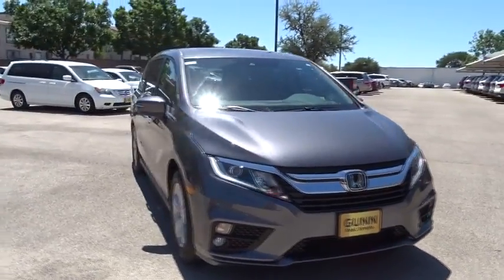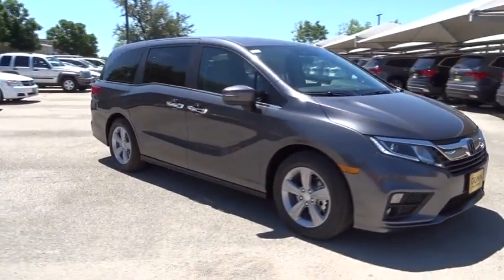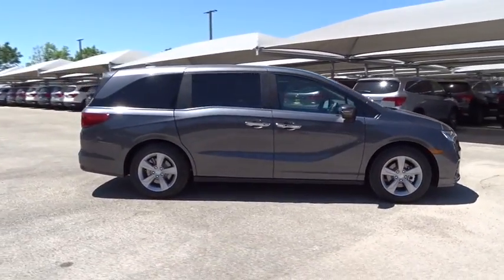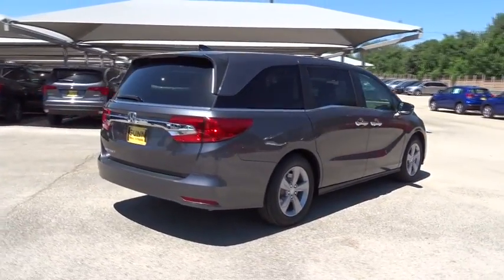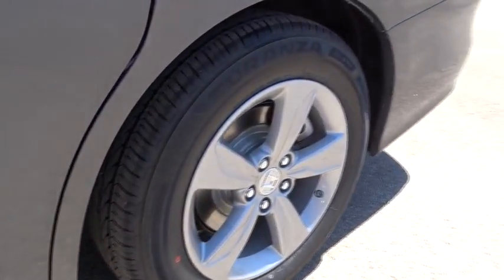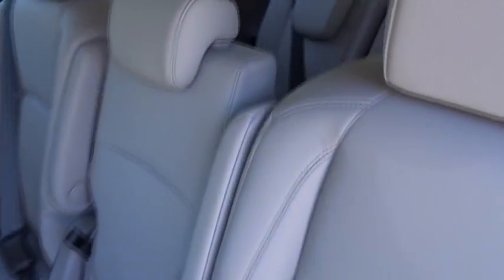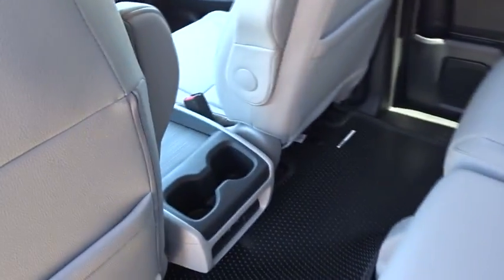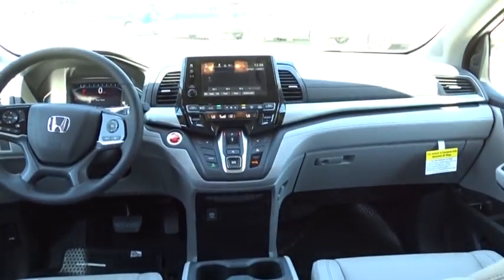2018 Honda Odyssey San Antonio, Austin, Houston, Boerne, Dallas, TX H181781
2018 Honda Odyssey

Gunn Honda
14610 IH-10 W

2018 Honda Odyssey EX-L 28/19 Highway/City MPG** The Odyssey is completely redesigned for 2018 making it the perfect family minivan for any adventure. A dynamic, streamlined new front end is book-ended by LED Headlights and an angular new grille. New ultra-modern styling and easy-access features like Power Sliding Doors make the Odyssey a delight to look at or to load up. The interior of the Odyssey is more impressive than ever before, with exclusive features that offer all passengers more comfort, connectivity and fun. The instrument panel is ergonomically designed to house an all-new full color 7in Digital Driver Information Interface and 8in Display Audio Touch-Screen, keeping you in touch with all the latest technology and information. With the Magic Slide 2nd-Row Seats, theres plenty of room to get into the 3rd-row while still allowing seating for up to 8 passengers. The Odyssey keeps an eye for you, helping determining if its okay to change lanes with sensors in the rear bumper to alert you when vehicles are detected. The Power Sliding Doors open wide for easy cargo loading and passenger entry, and can be opened or closed from up to 50 feet away with your key fob.